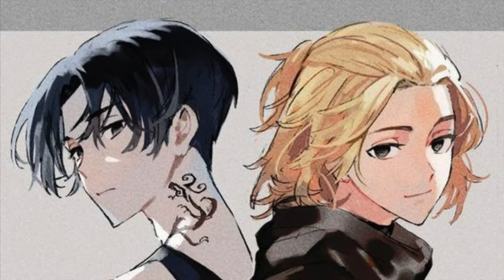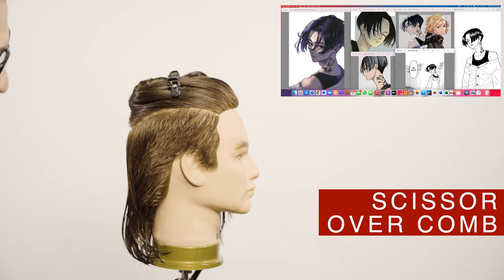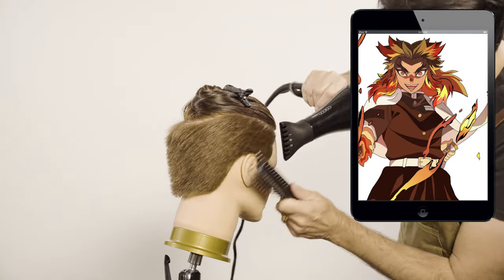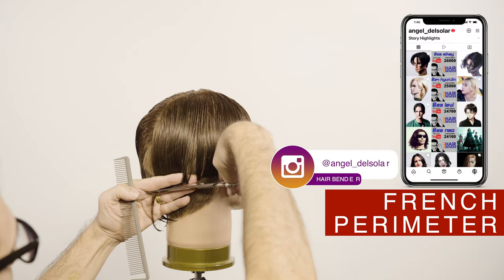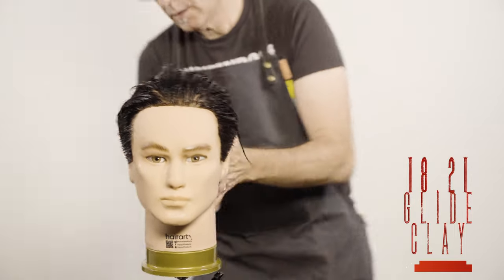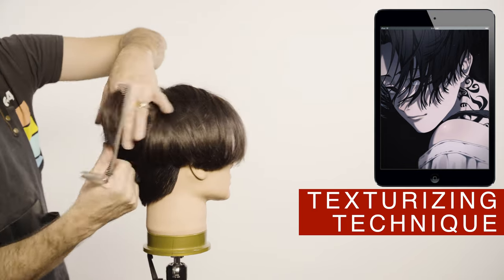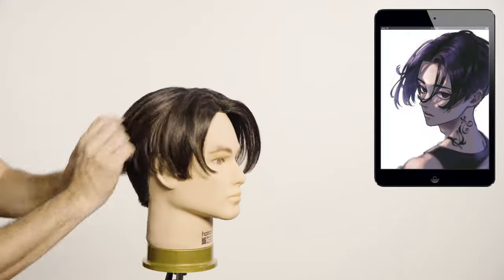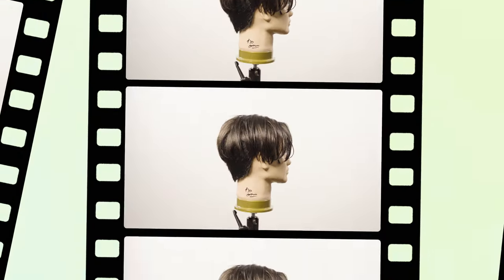Manjiro Sano Hair Tutorial: Haircut and Hairstyle || Hair Style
Manjiro Sano Hair Tutorial⤵️⤵️

Get ready to channel your inner Manjiro Sano with this inspired hair tutorial! In this video, we walk you through the steps to achieve the iconic haircut and hairstyle of the famous Hair Cutting Master himself. Whether you're a fan of the anime or just looking for a fresh new look, this tutorial is sure to inspire.

Great PITSY BOB Style great NEW FULL TUTORIAL, how to step by step, great fun techniques for barbers and cosmetologist to manage many SHORT LAYER length hairstyles, scissors work. Haircut 2022 hair trends. 2022 women's hair.